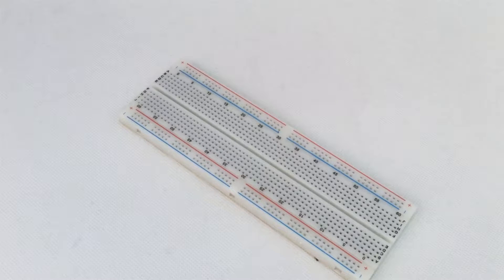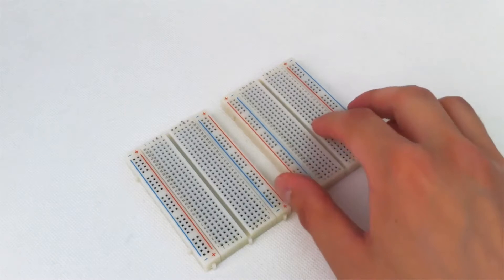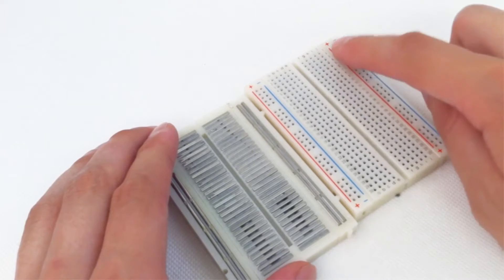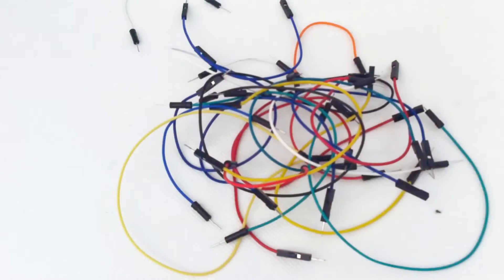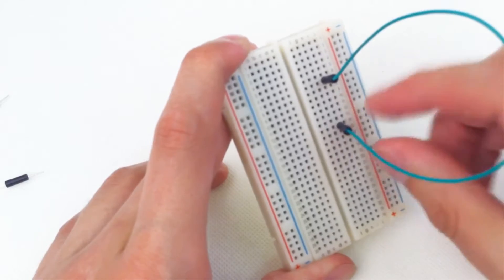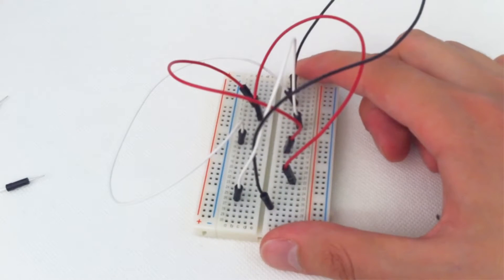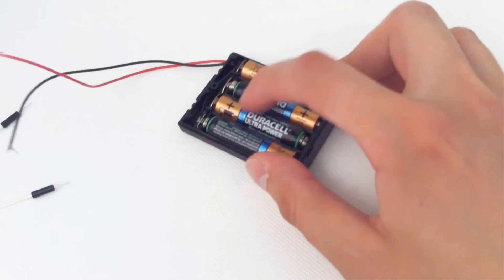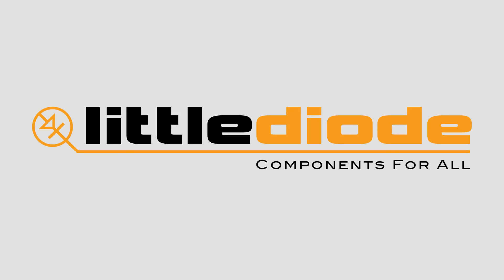Breadboards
Using Breadboards, how to connect them with leads